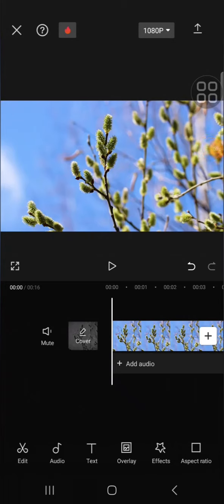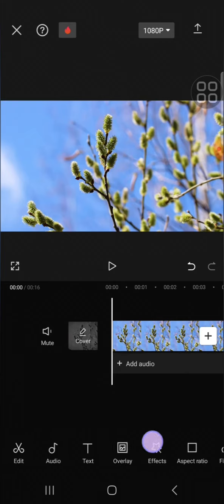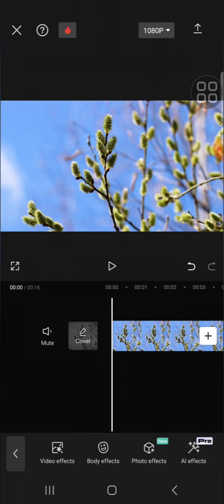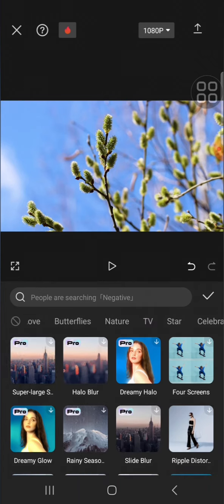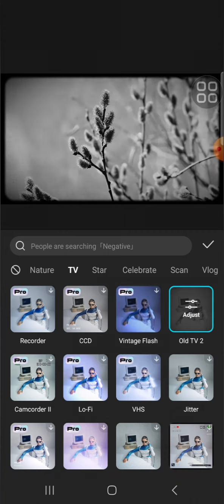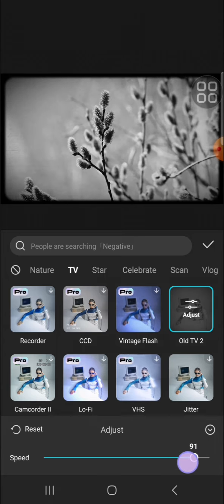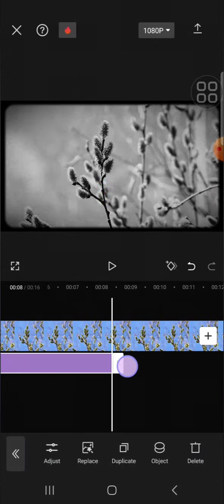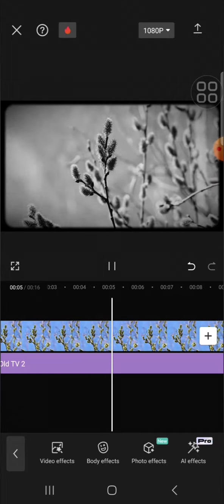Try This Retro Effect in Your CapCut! How to Add Old TV Effect to Your Video in CapCut App?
Transport your audience to the golden age of television with our latest tutorial! Join us as we dive into the world of retro editing and show you how to effortlessly add an old TV effect to your videos using the CapCut app. Whether you're a fan of nostalgic vibes or looking to give your content a unique twist, this tutorial has something for everyone. From adjusting the scan lines to fine-tuning the color grading, we'll walk you through the process step-by-step, ensuring you achieve the perfect vintage look every time.